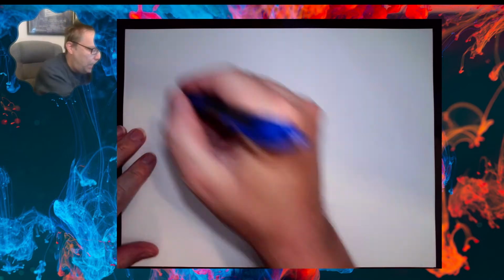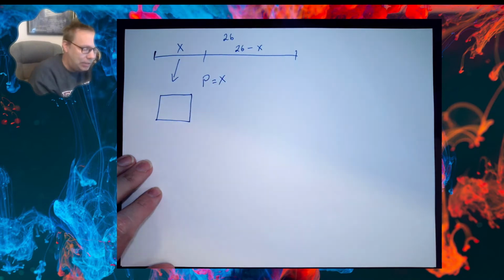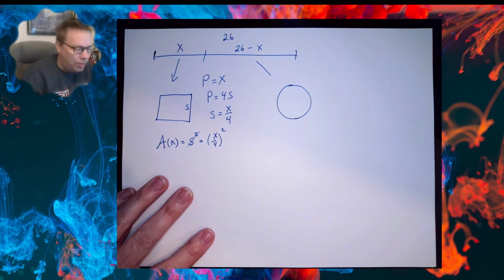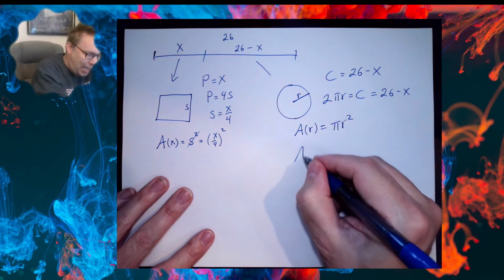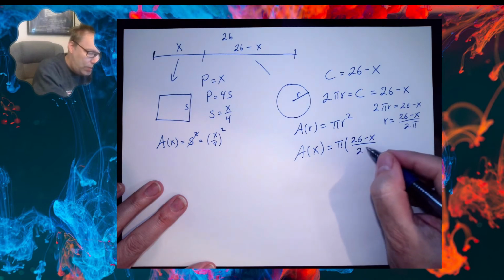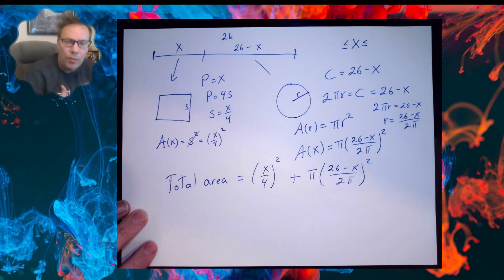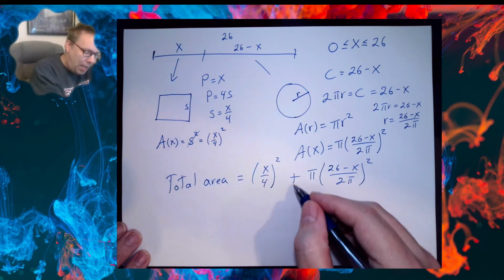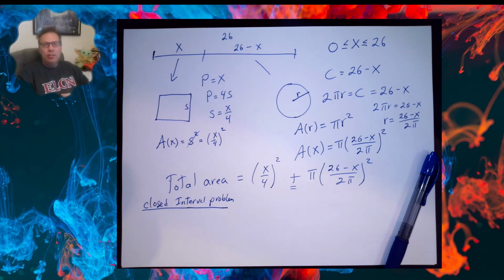Optimization: Wire Problem